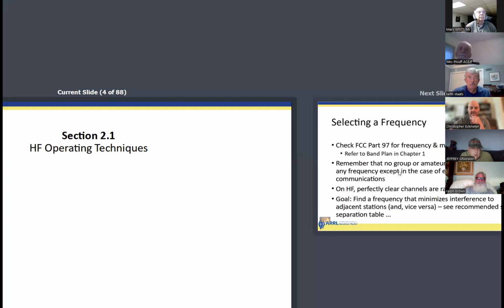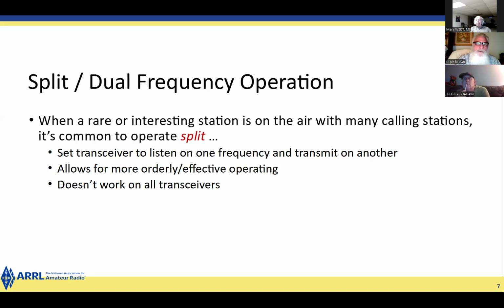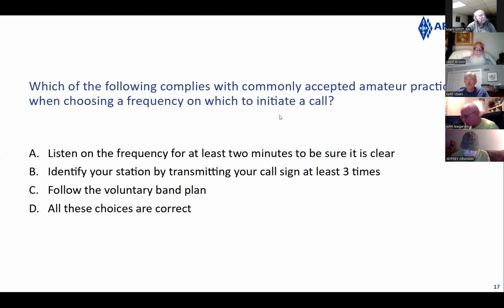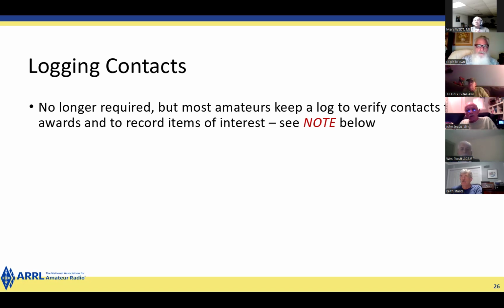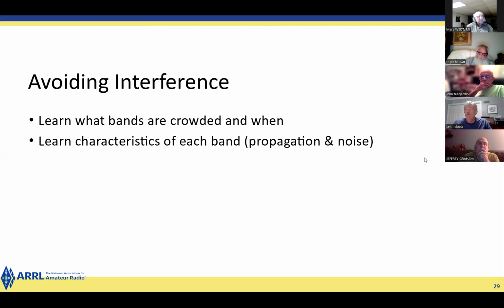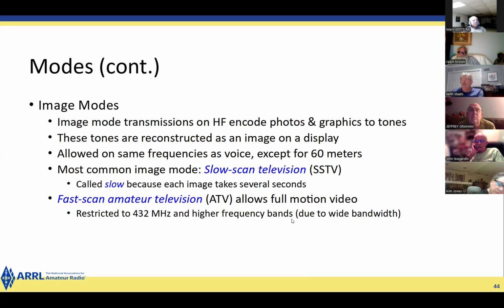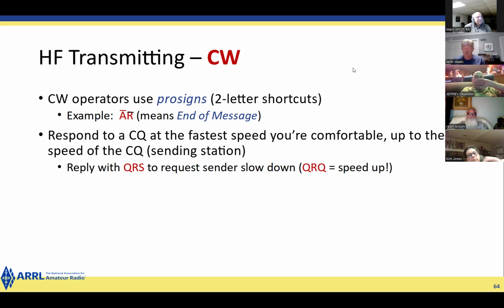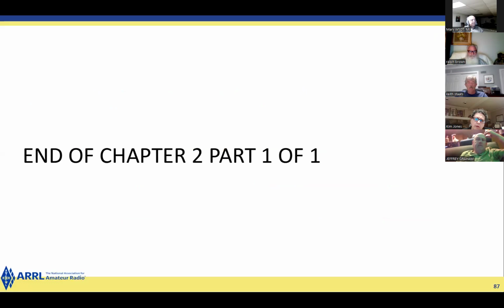GENERAL Class Lesson 2 09162024 HPARC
General Class Chapter 2  ARRL License Manual
Procedures/Practices, HF Operating Techniques,
Emergency Operation
Hazel Park Amateur Radio Club